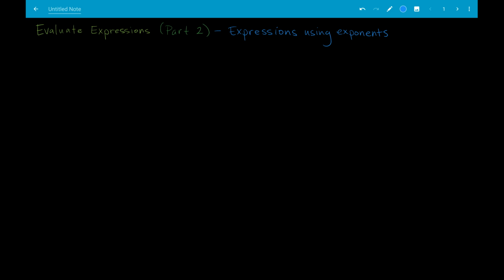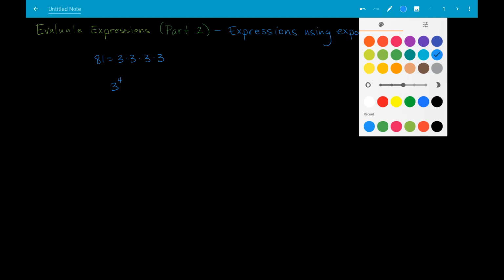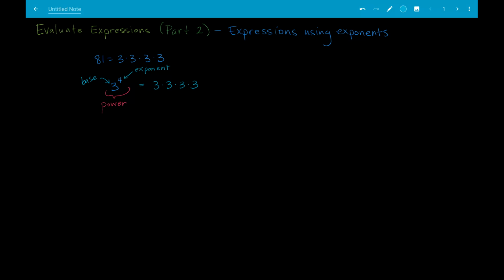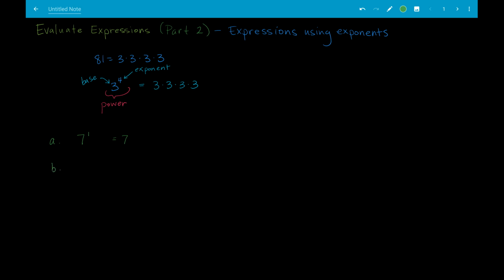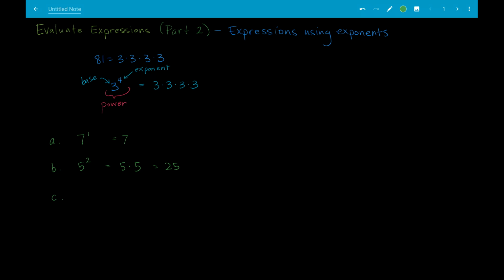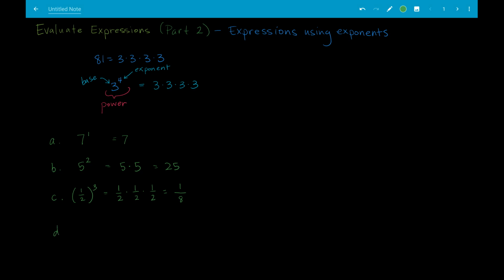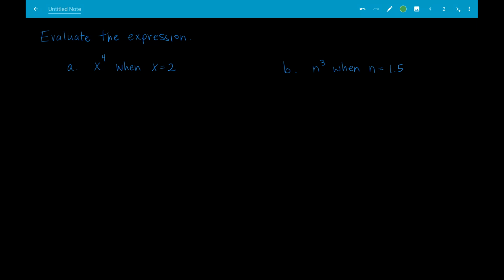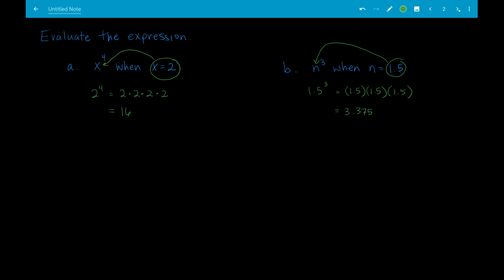Evaluating Expressions with Exponents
Part 2 of Evaluating Algebraic Expressions. This includes powers and how to read and write them.